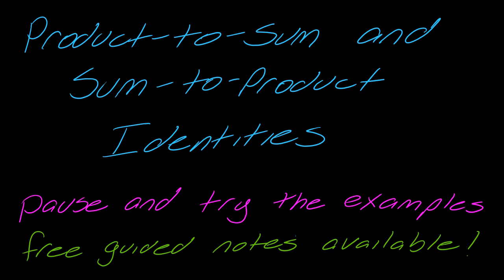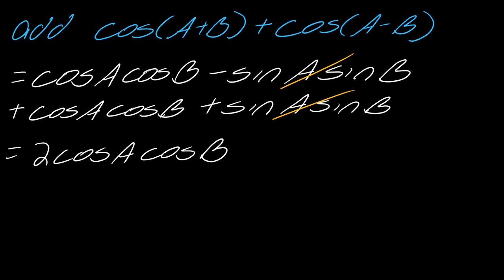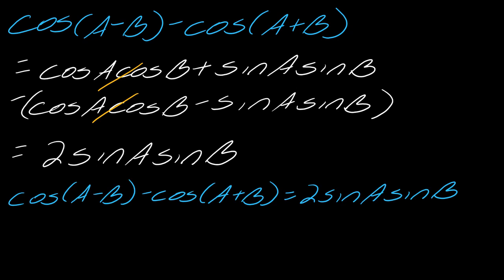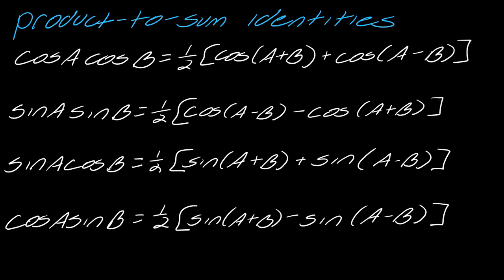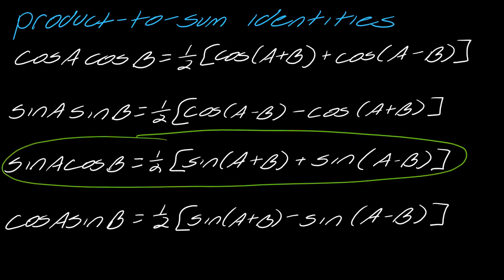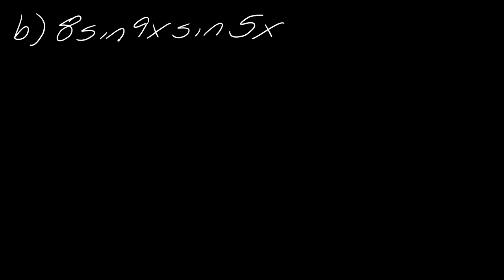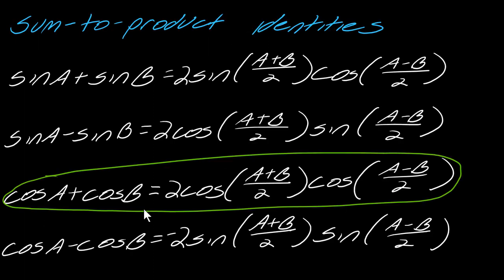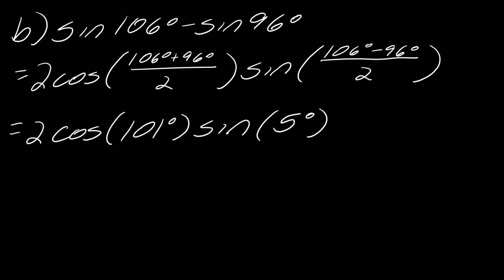Lesson: Sum to Product (and Product to Sum) Identities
A lesson on the sum-to-product and product-to-sum identities

Quick References
0:00 How these identities are built
0:33 Adding cos(A + B) and cos(A - B)
1:21 Subtracting to get 2 sin A sin B
2:07 The product-to-sum identities
2:38 The sum-to-product identities
3:09 Write 2 sin 48 degrees cos 104 degrees as a sum or difference of two trig functions
3:54 Write 8 sin 9x sin 5x as a sum or difference of two trig functions
4:41 Write cos 6x + cos 9x as a product of trig functions
5:28 Write sin 106 degrees - sin 96 degrees as a product of trig functions